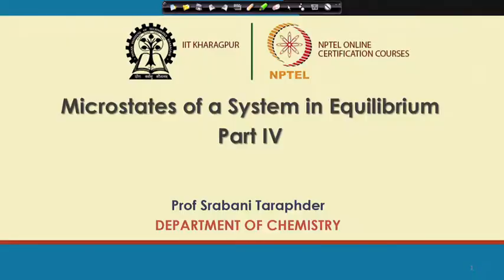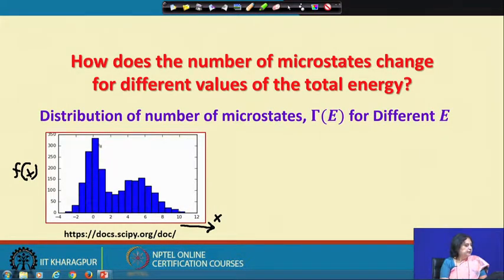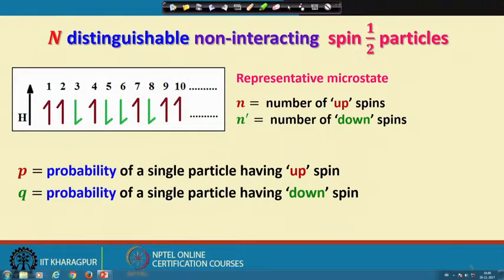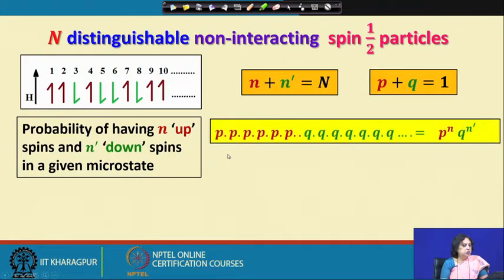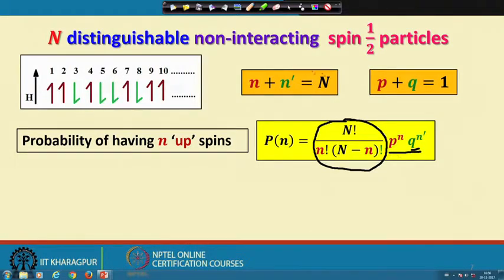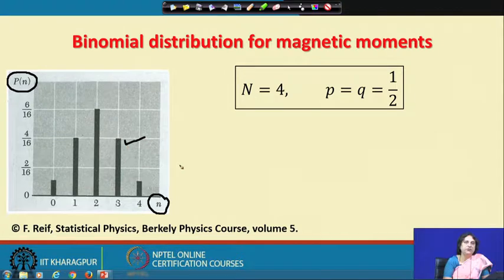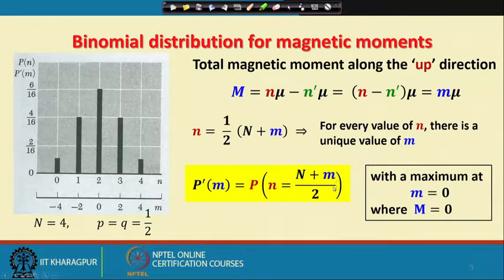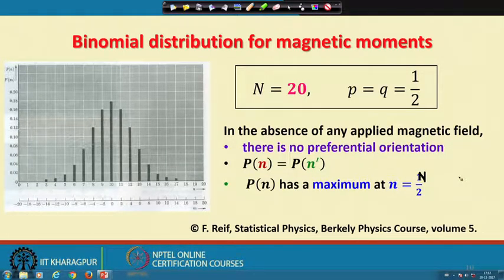Lecture 9 : Microstates of a system